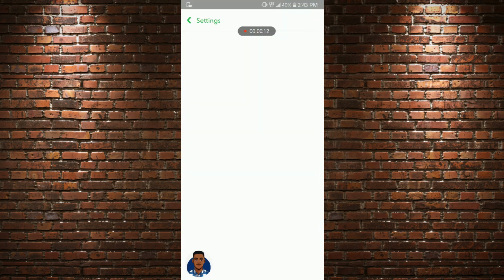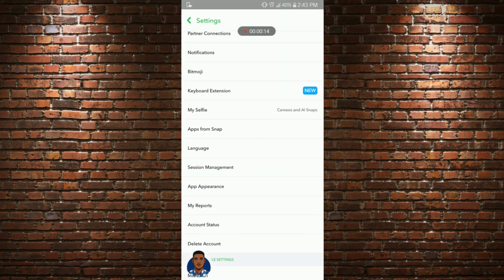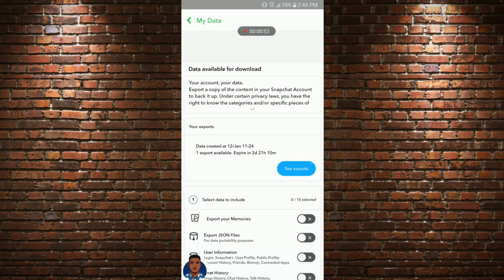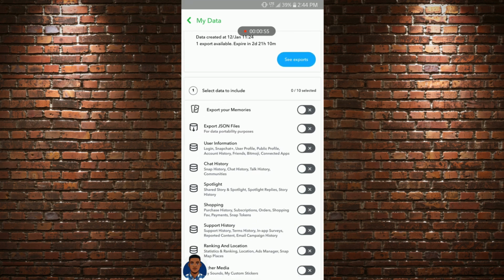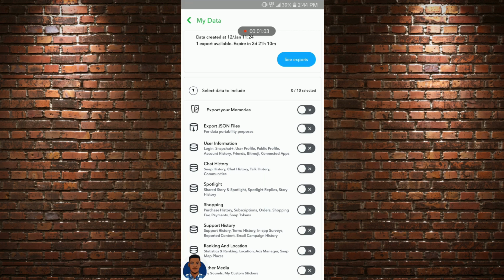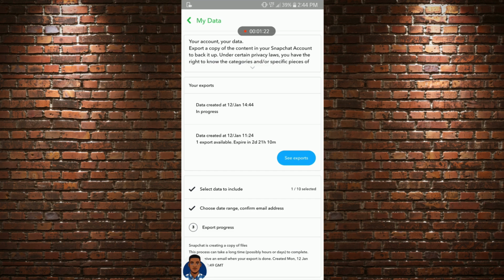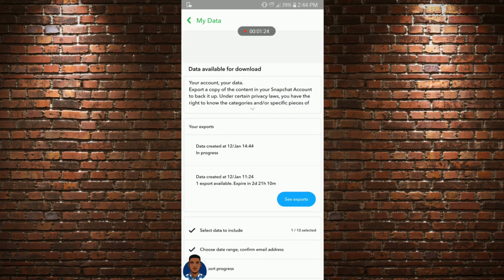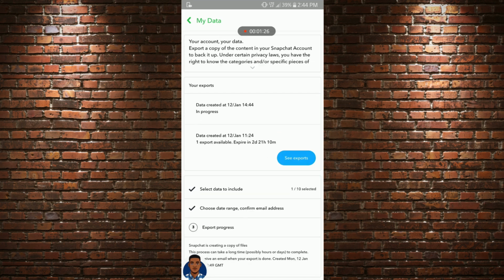How to Get Your Sent Snap History (Every Snap You Ever Sent)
Want to see all the snaps you've ever sent on Snapchat? This tutorial shows you exactly how to download your complete Snapchat data, including every snap you've sent, chat history, and account activity. Since Snapchat doesn't let you scroll back through sent snaps in the app, I'll walk you through the official data download method that gives you a full archive of your sent history. Perfect for backing up memories or just satisfying your curiosity!